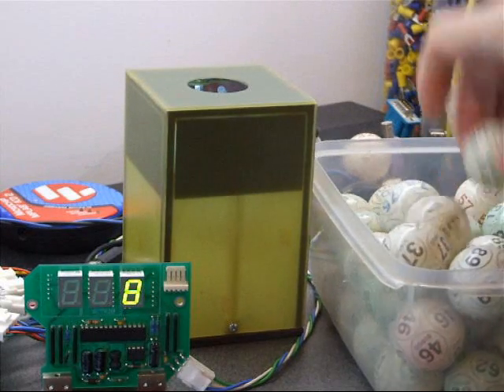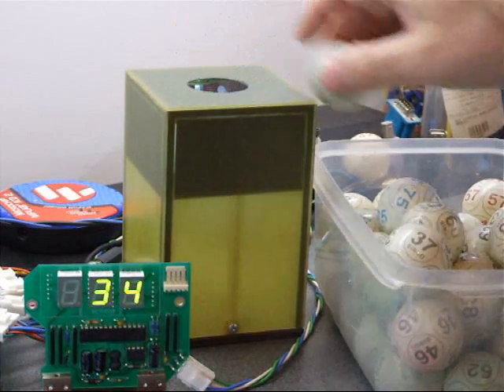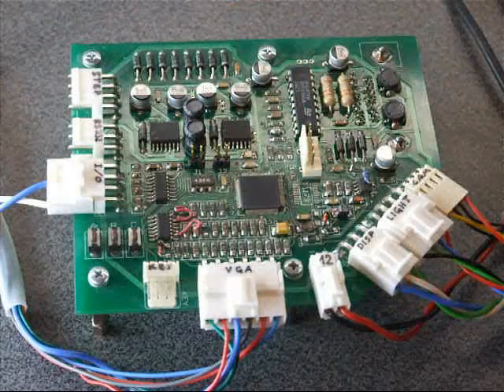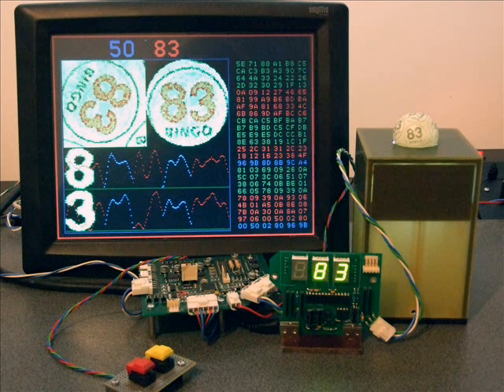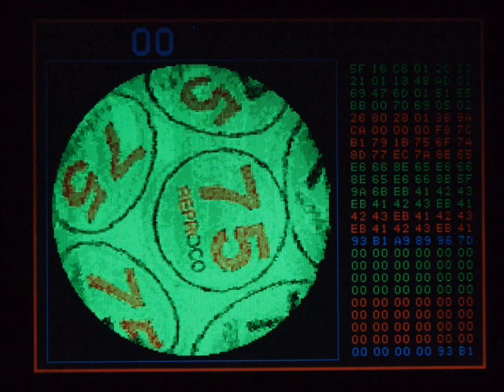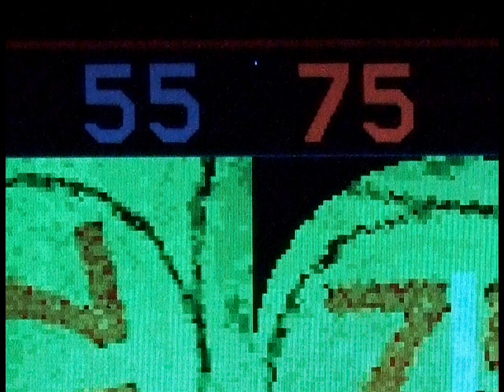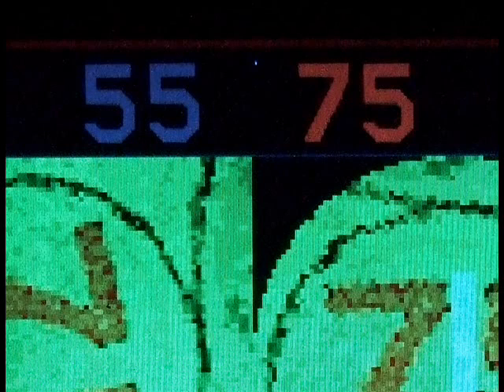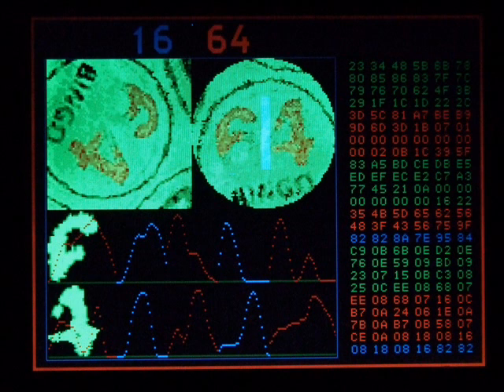OCR system for Bingo balls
I am currently developing the optical number recognition system for Bingo machine, based on dsPIC microcontroller